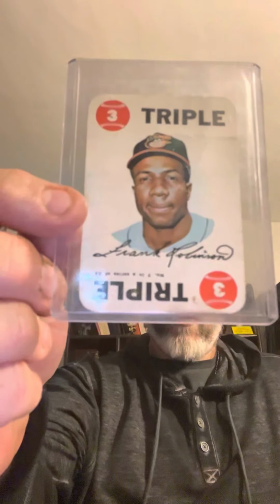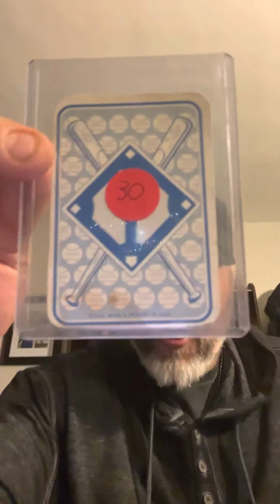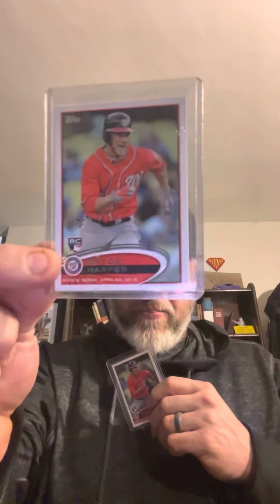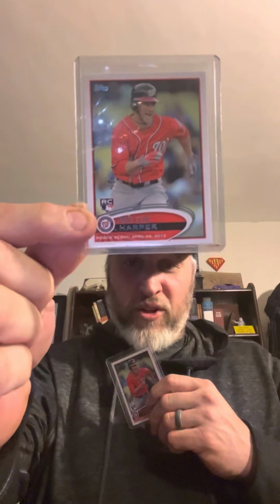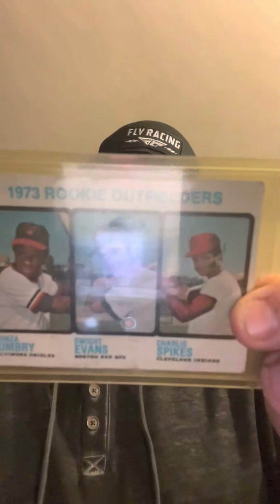Top 25 Cards of the Week #2